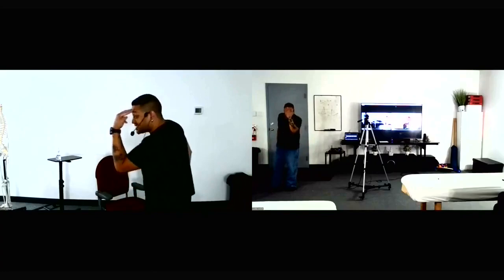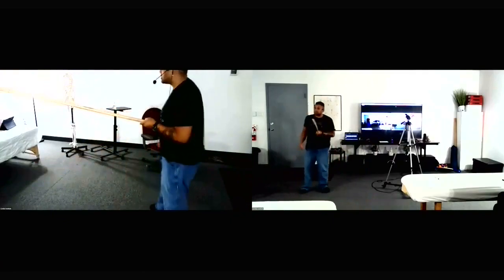Lets Talk Range of Motion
Lets Talk ROM

You can find more videos like this on the Classroom Sessions Channel

TV Shows | Original Content | Publications | Education | Conferences | Creative Development